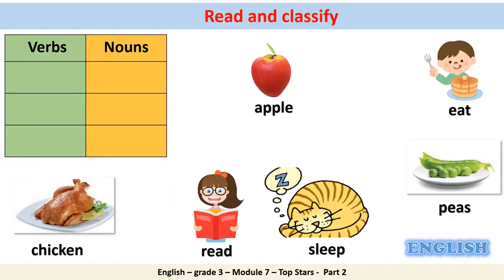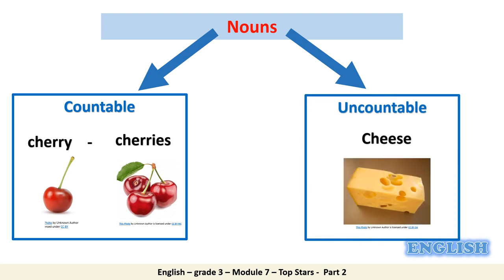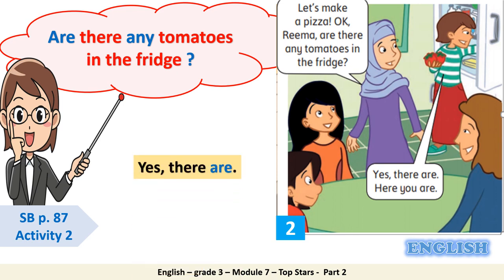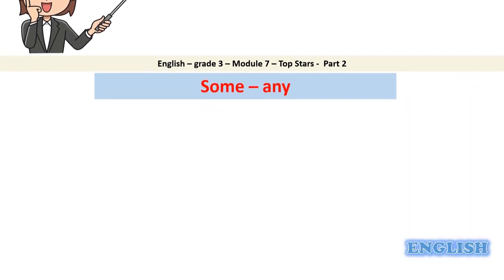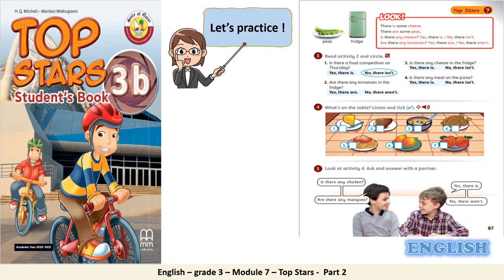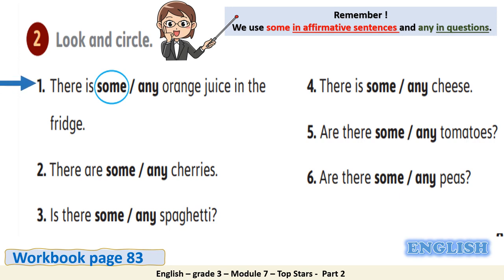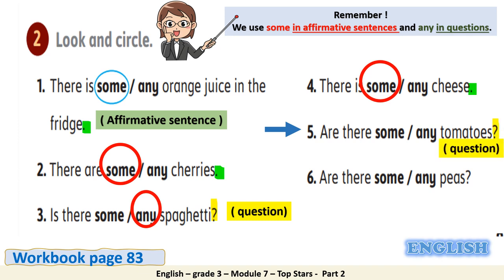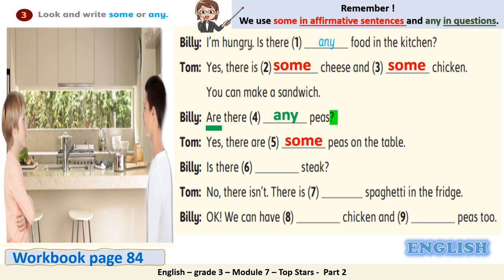46 Grade 3 English Module 7 Top Stars Part 2